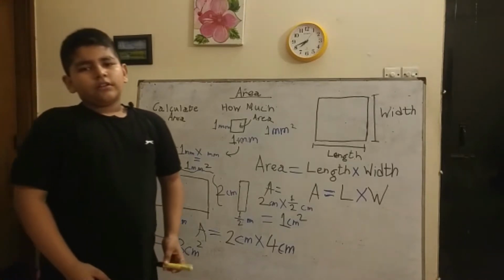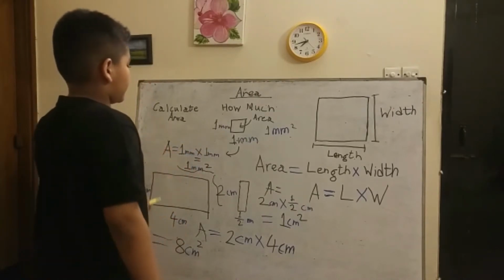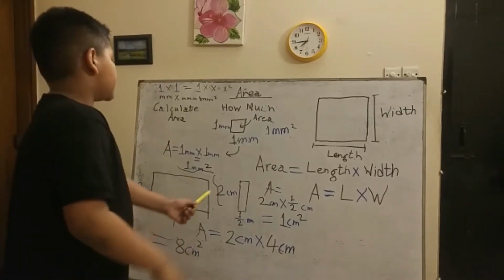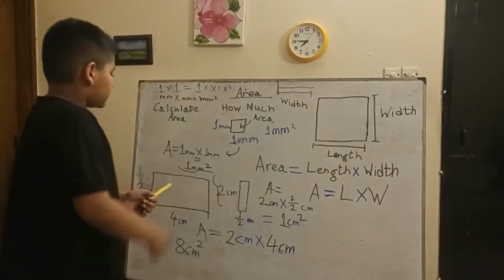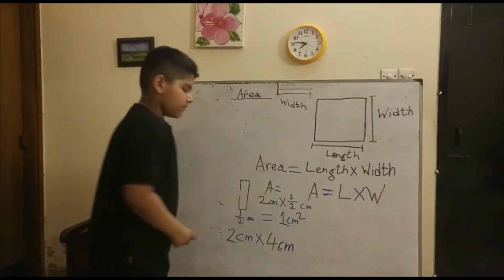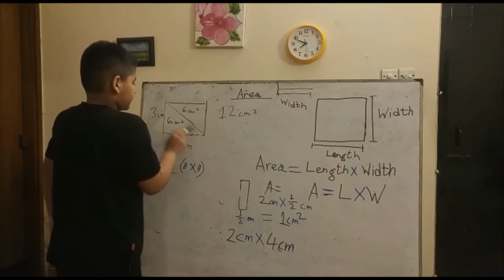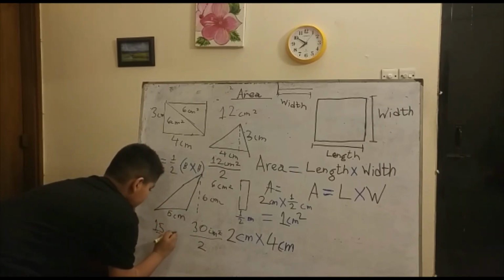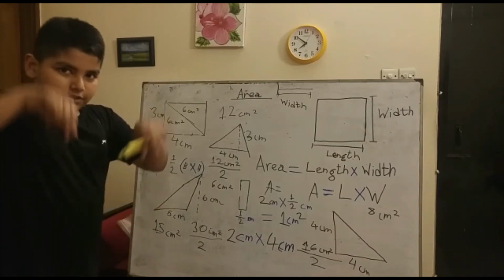Area-Uzi Man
Hi! Want to calculate a shape`s area?
    No worries I got you covered!

                       Credits:
Presentation Uzair (me)
Director Dad
Editing Uzair (me)
Others Mom